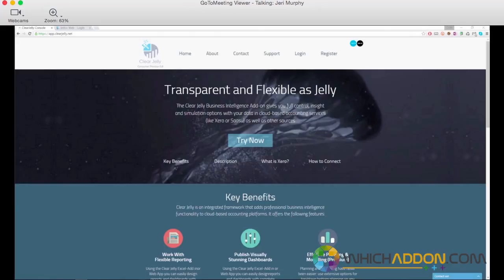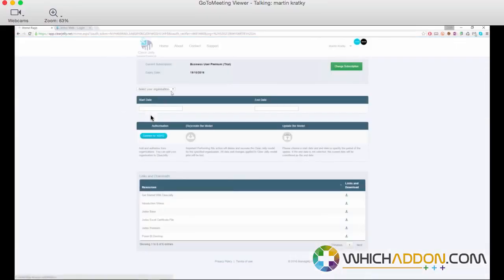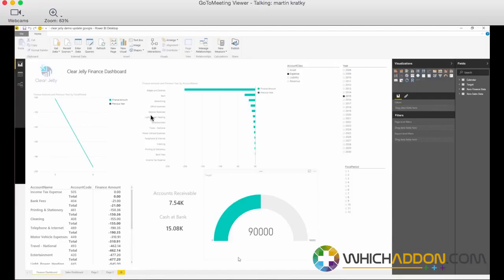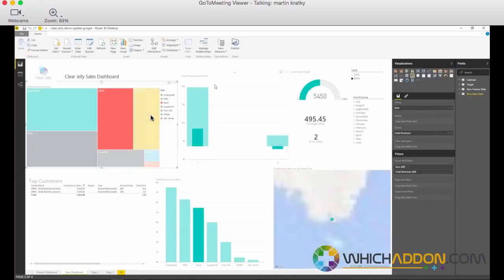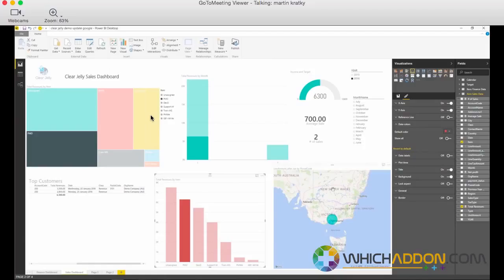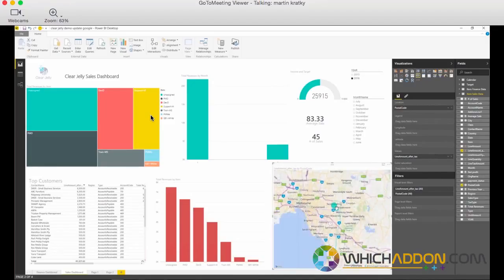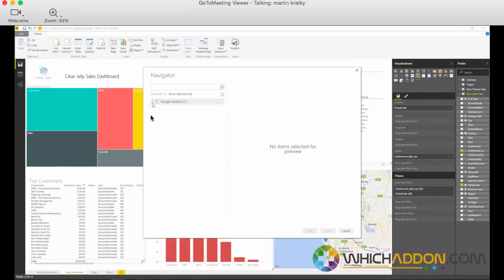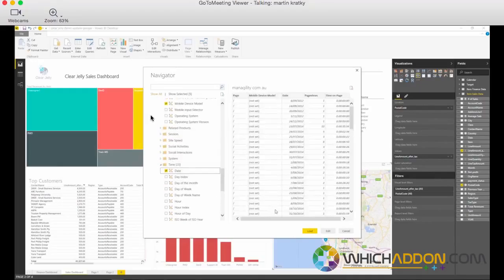Clear Jelly - 5 Minute Overall Demo of product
Jeri Murphy interview Martin Kratky from Clear Jelly on there reporting and analysis addon. Martin initially discusses a number of questions which can be found here.

The above video is an overall summary of the solution as Martin presents it.